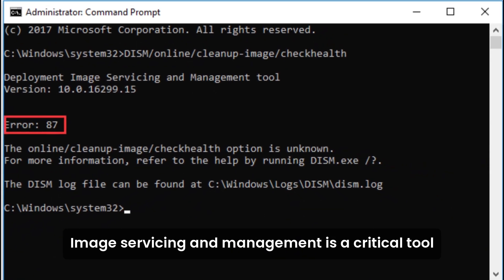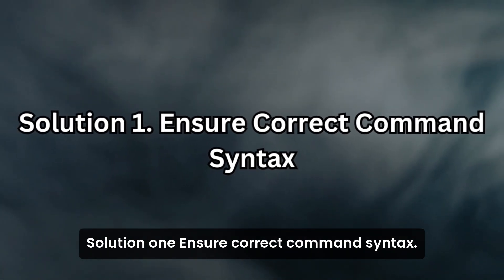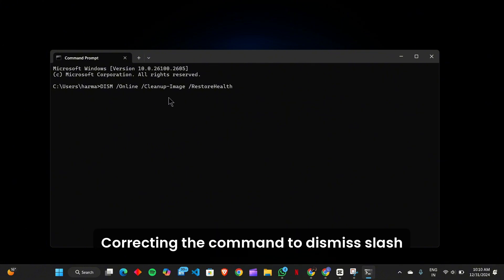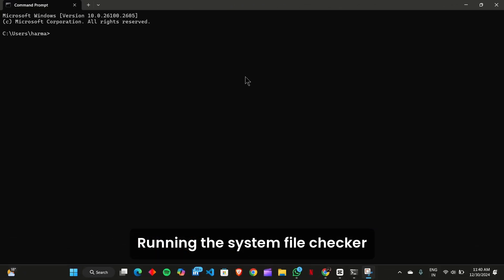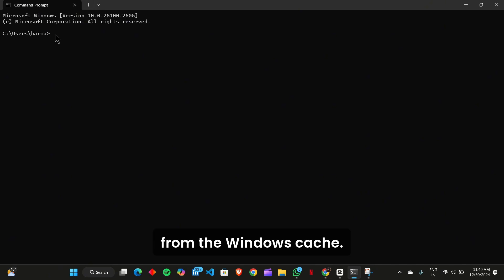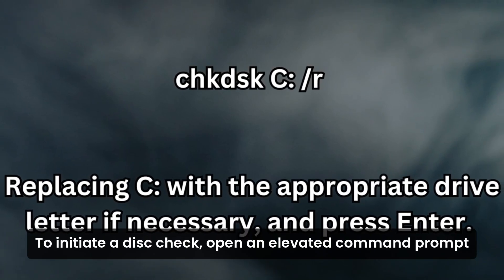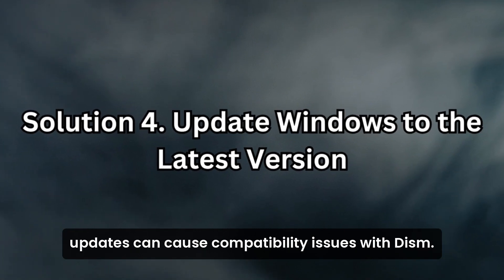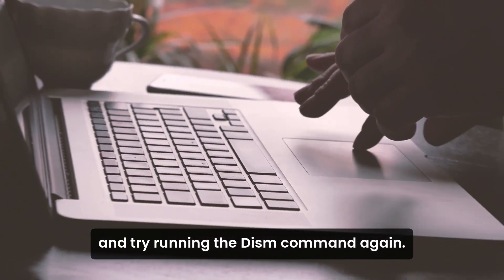Fix DISM Error 87 on Windows 10/11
How to Fix DISM Error 87 on Windows 10/11

DISM (Deployment Image Servicing and Management) Error 87 is a Windows issue that typically occurs due to improper command syntax, system file corruption, or disk errors. This error prevents DISM from functioning correctly, hindering system maintenance and repair tasks. Understanding the root causes is essential for troubleshooting and restoring system functionality effectively.